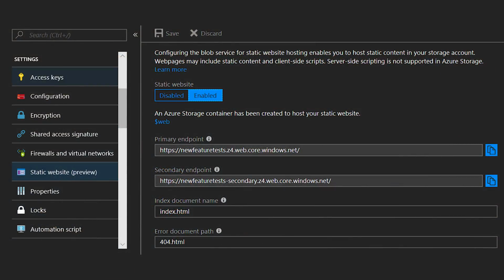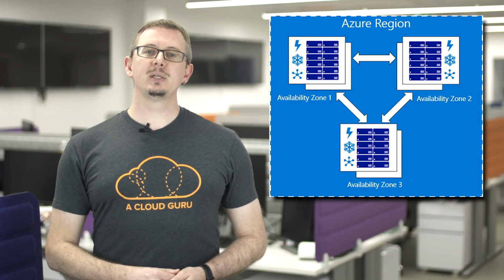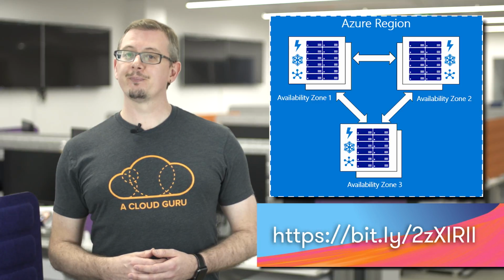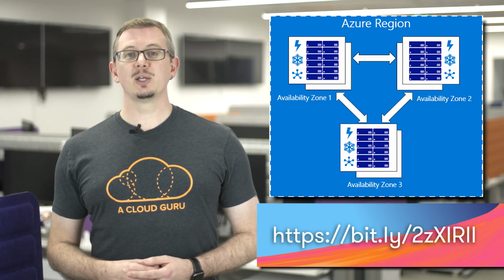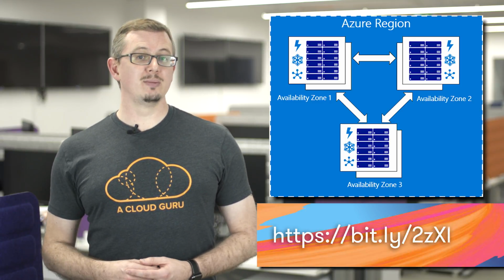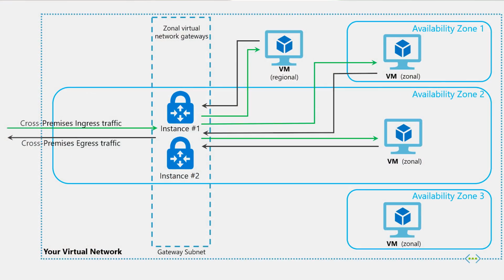Azure This Week - 6 July 2018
In this episode of Azure This Week, James takes a look at the public preview of static website hosting for Azure Storage and zone-redundant VPN and ExpressRoute gateways, as well as the general availability of Azure IoT Edge.